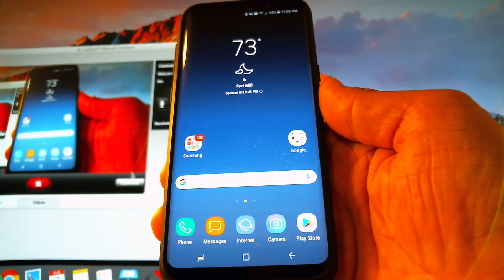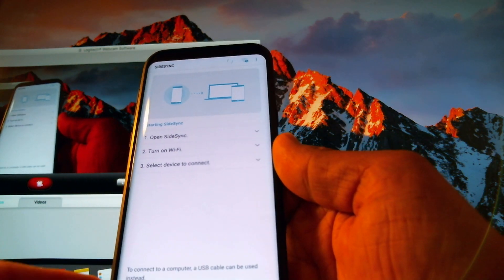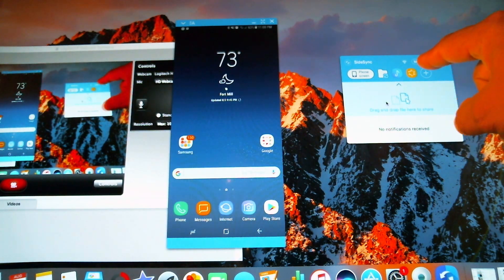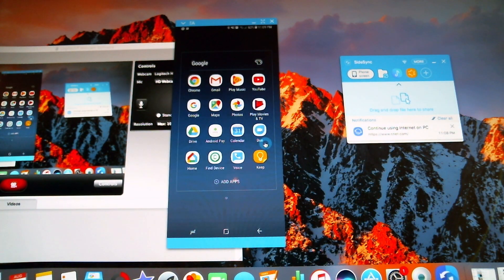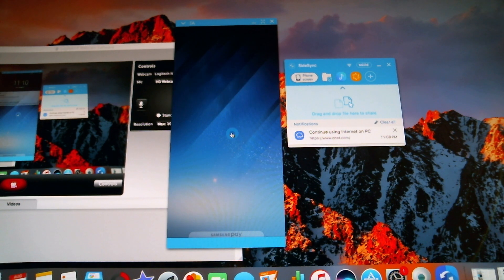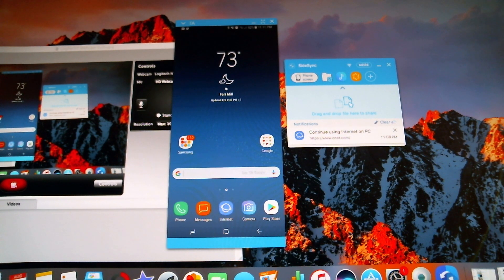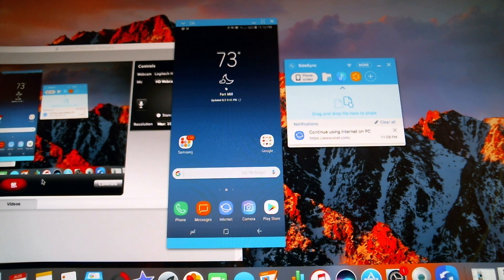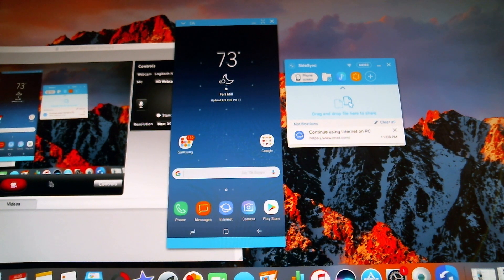SideSync Galaxy S8 with your Mac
This video shows how to SideSync a Samsung Galaxy S8 with your Mac